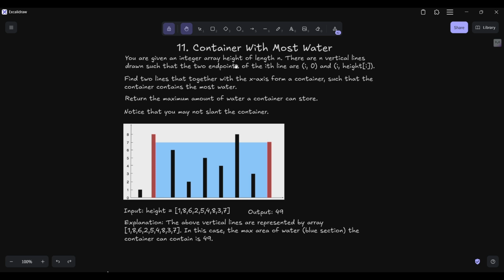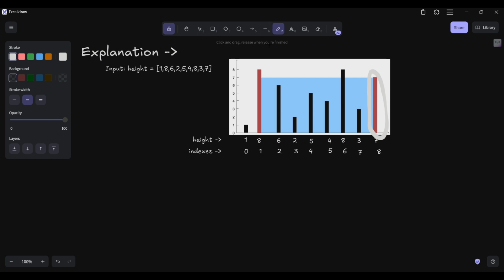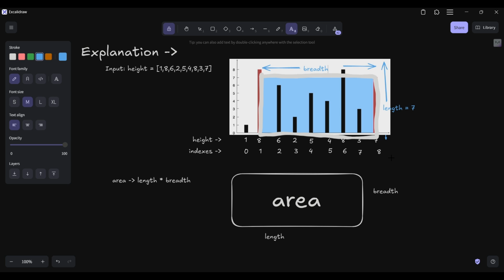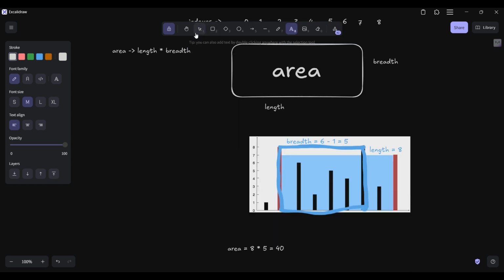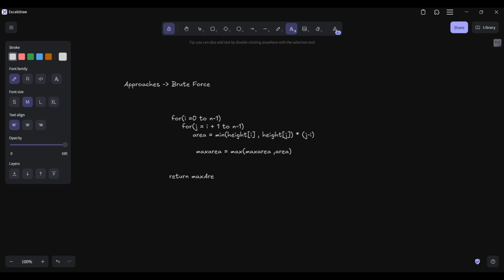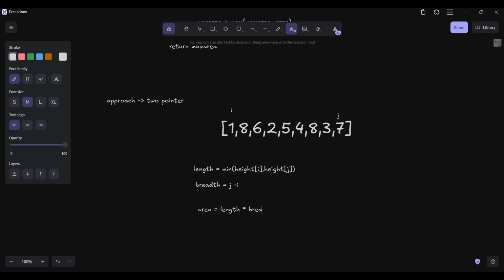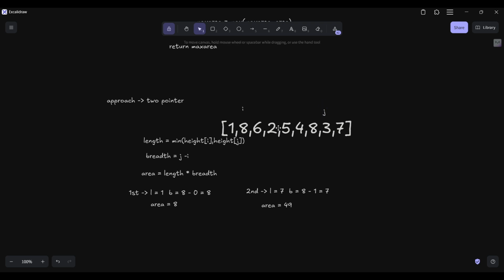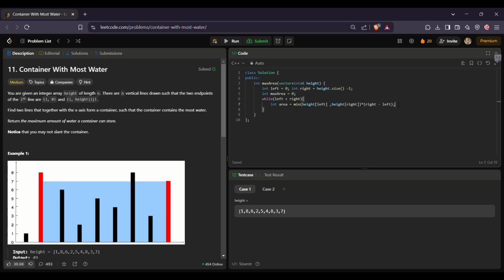Container With Most Water Explained | Brute Force vs Optimal | Leetcode 11| Blind 75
In this video, I solve the LeetCode Problem:11. Container With Most Water(11). I’ll walk you through the problem statement, discuss the brute force and optimized approach, and implement an efficient solution in C++.

🔹 Problem Statement:
Given an array of height we have to find maximum container with area.

🔹 Approach:
We’ll first analyze the brute force approach (O(Nsquare)) and then optimize it using the two pointer method (O(N)).

🔹 Time Complexity:
✅ Brute Force: O(Nsquare)
✅ Optimized Approach: O(N)